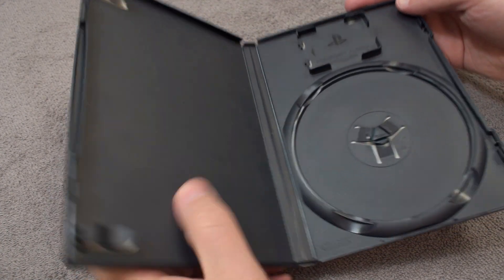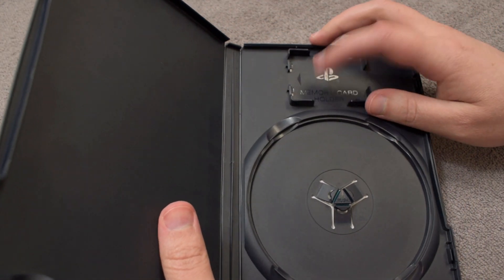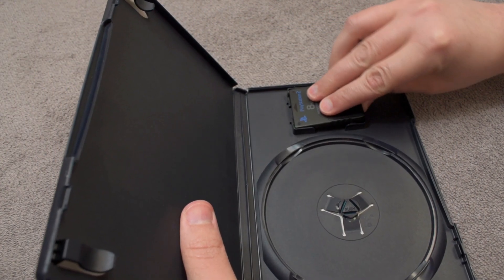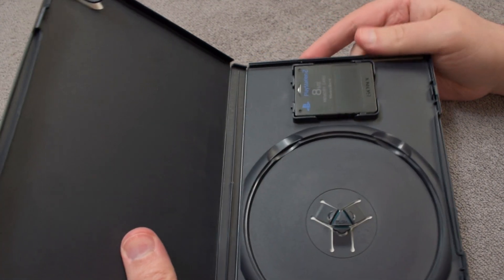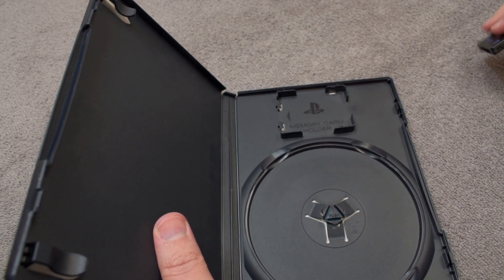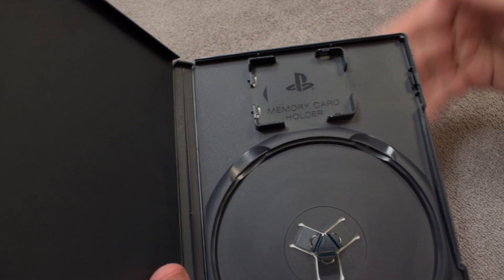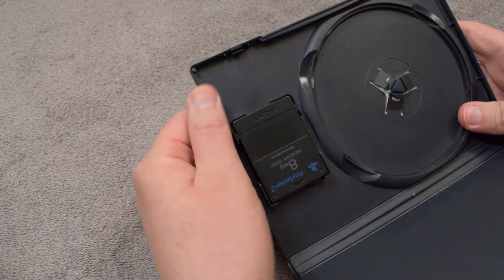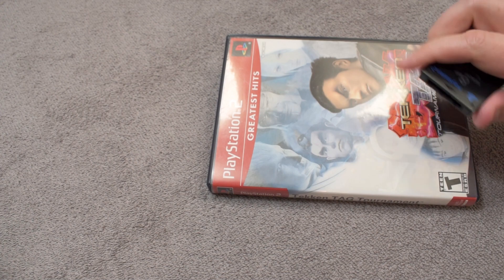The Easiest Way to Remove Memory Cards from Playstation 2 Cases - Collector's Guide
Ever feel like you memory card gets stuck in the case? Find out how much easier it is to remove using this one simple trick.